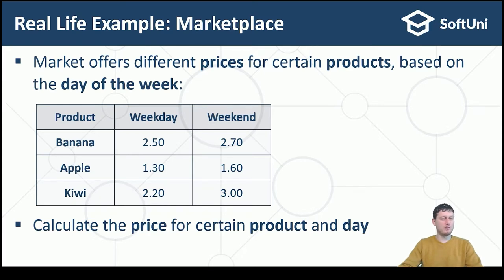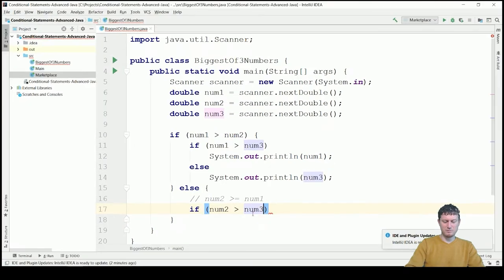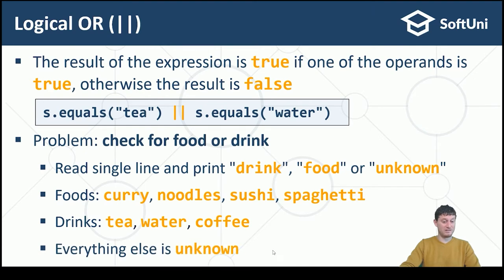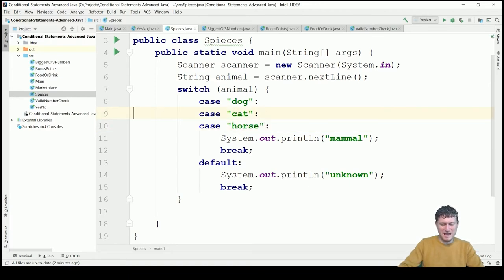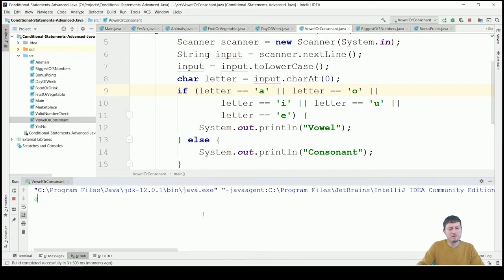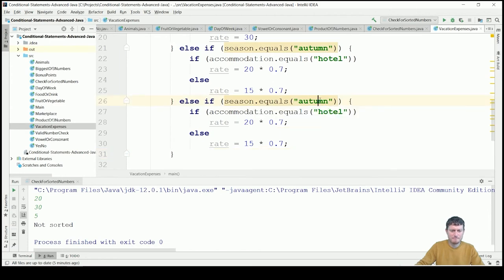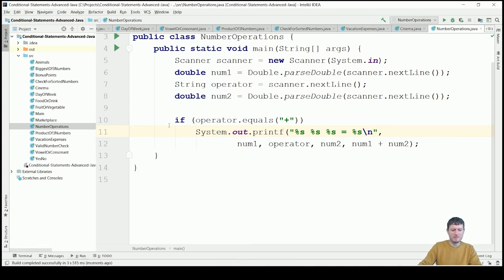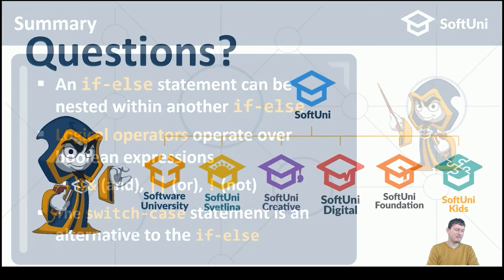[6/9] Java Basics Tutorial – Advanced Conditional Statements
What are Advanced Conditional Statements? When coding, there may be a situation when you want to check for another condition after a condition resolves to true. In that case, you can use nested conditional statements. In them, you can have a statement inside another statement and so on.
In this lesson, we'll learn more about the 'switch' case and how to use it.

00:00 Intro
04:29 Nested Conditional Statements
27:25 Logical Operators
48:40 Switch Case
59:59 Problem Solving
02:11:22 Next Steps